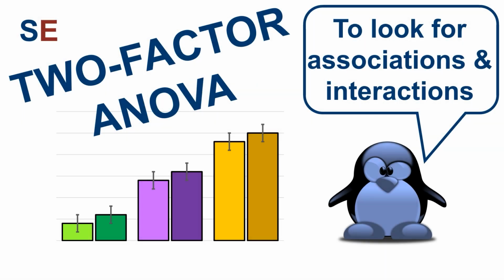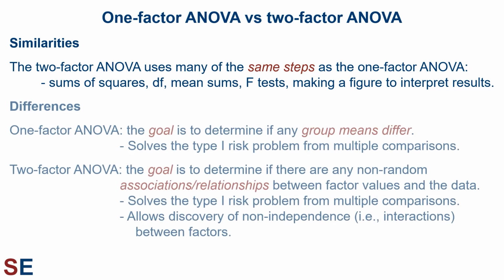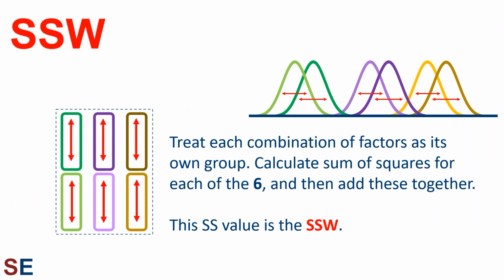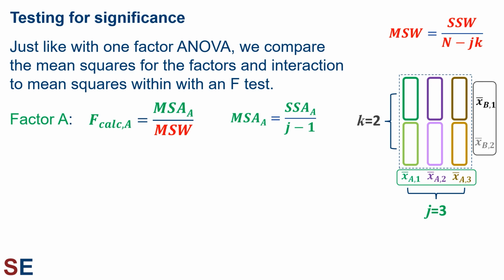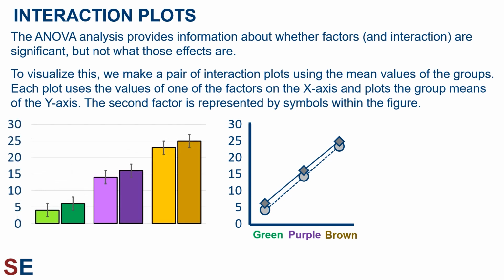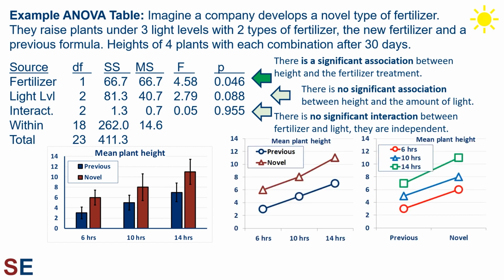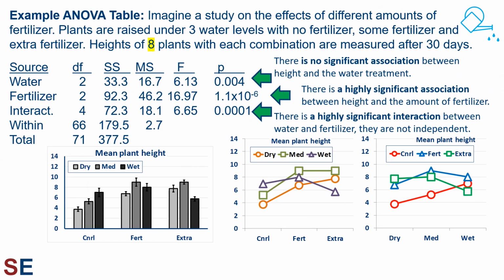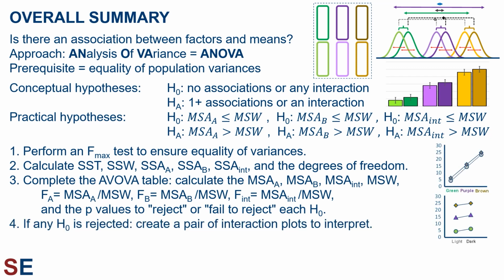Introduction to the two factor ANOVA | StatsExamples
This video introduces the two factor ANOVA and describes how it works.
The concepts behind the two-factor ANOVA are described and a step-by-step description of how to perform the analysis of variance is given.

The video describes how the association between means of multiple groups and values of factors are analyzed using the variance among subsets of the group means and the variance within the groups. This is done by conducting three one-tailed F tests to determine if any factors show a significant association with group means and whether the interaction between factors is significant.

This is the technique used to determine whether there are significant associations between qualitative or quantitative factors and the means of groups with those factors, as well as determine whether these factor interact with one another.

The video also shows how to use interaction plots to understand the nature of any significant associations or an interaction.

This is the video that answers the questions: what is a two factor ANOVA?